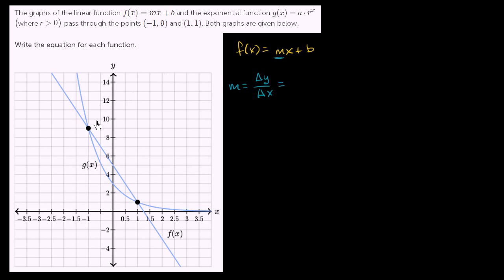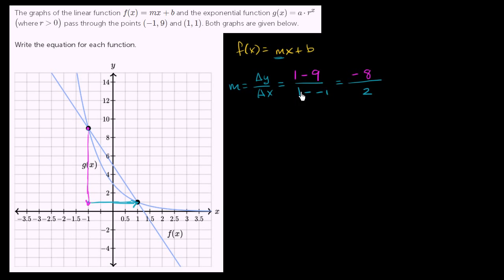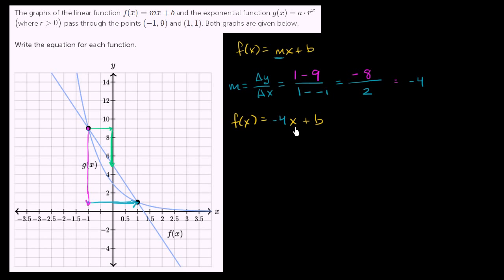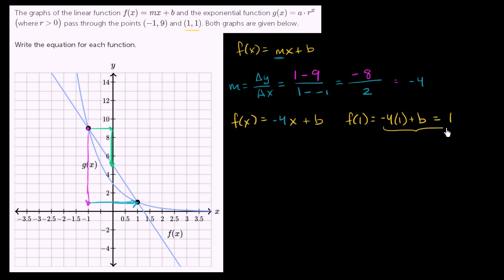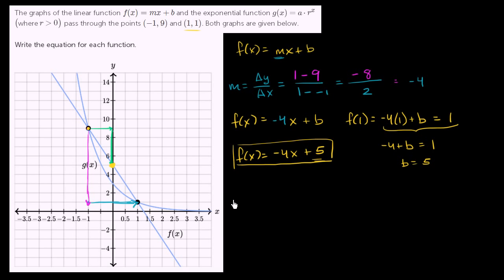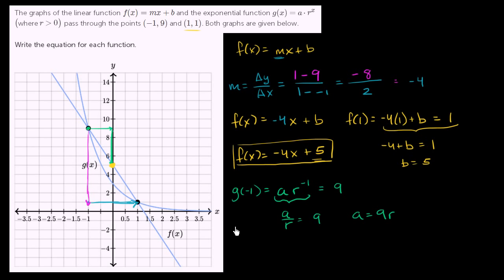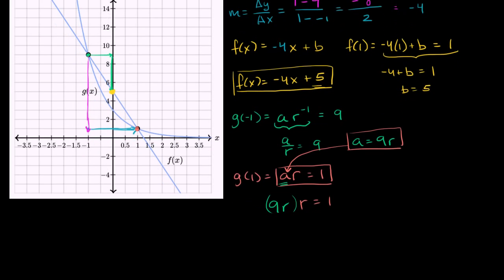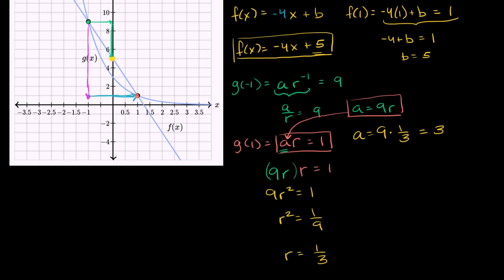Constructing linear and exponential functions from graph